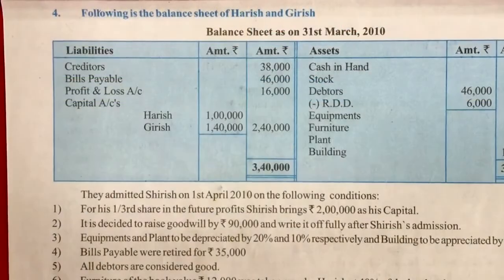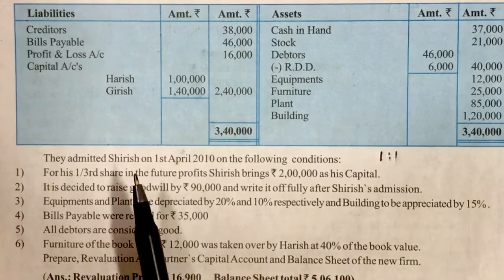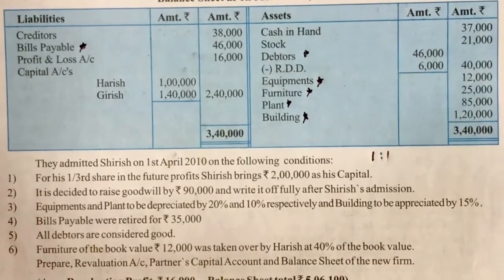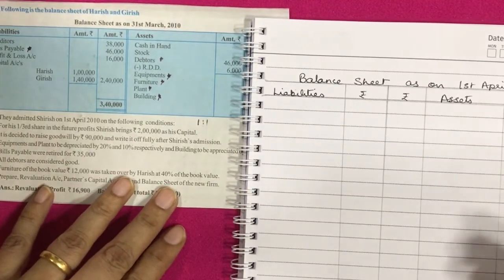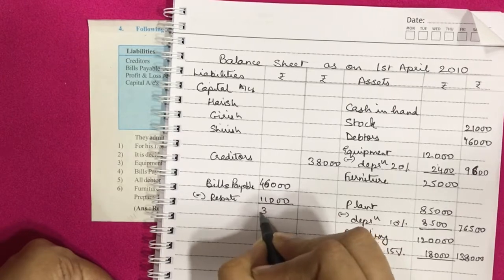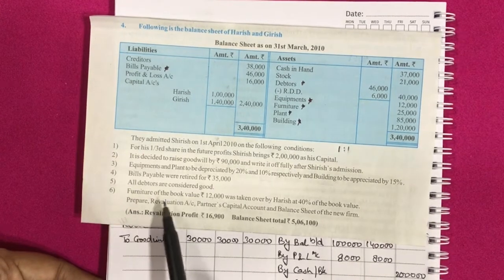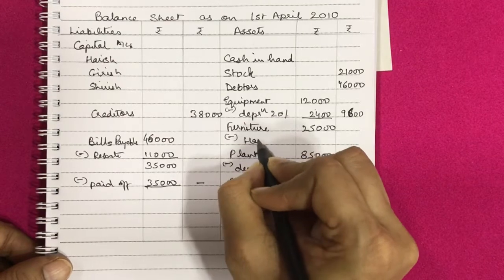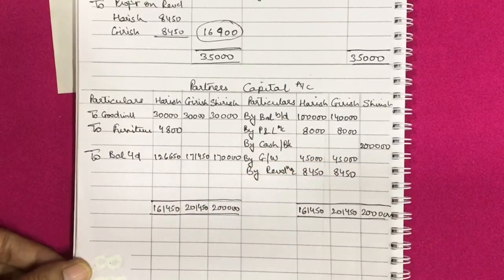Admission of partner part 6 class 12 commerce BOOK KEEPING AND ACCOUNTANCY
Part 6 of chapter ADMISSION OF PARTNER
Problem solving
Goodwill raised and written off
Asset taken by partner at discount